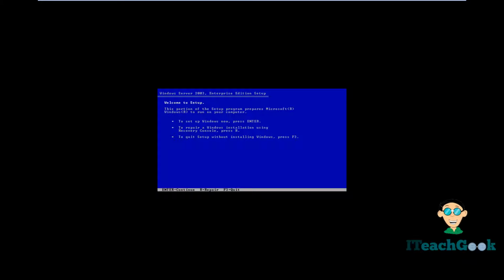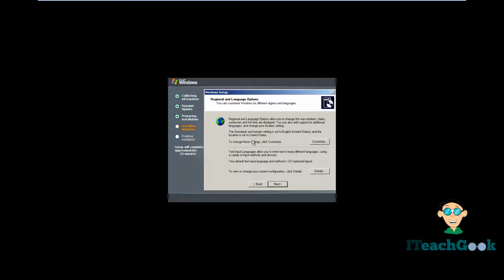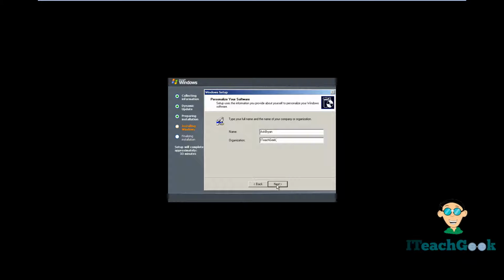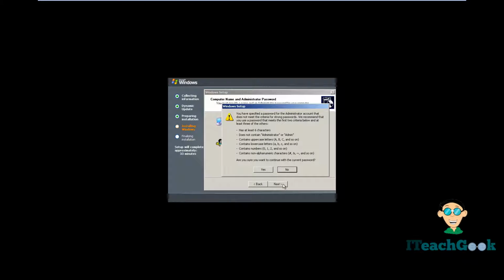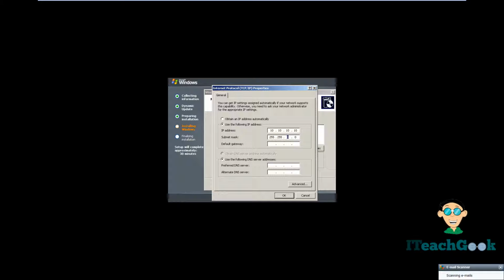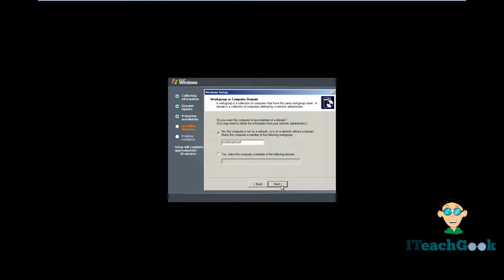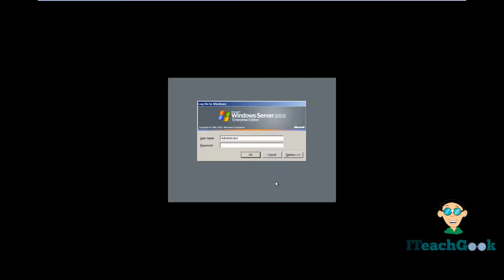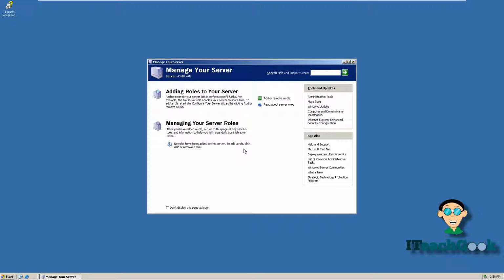How To Install Windows Server 2003